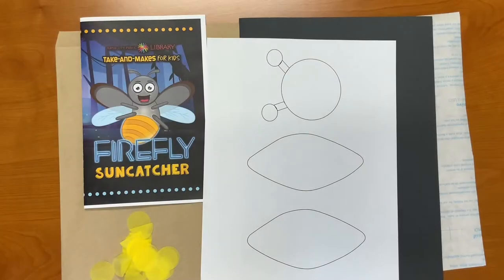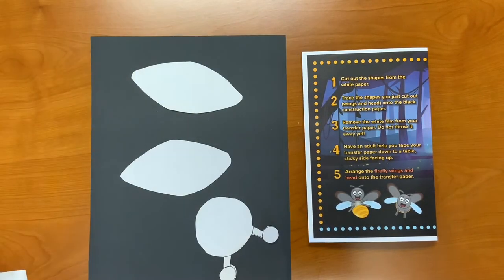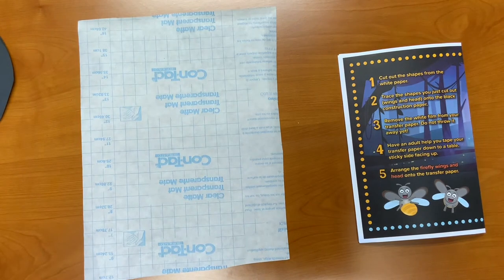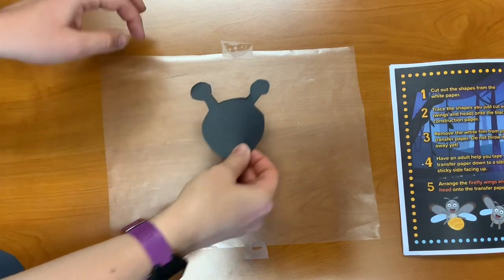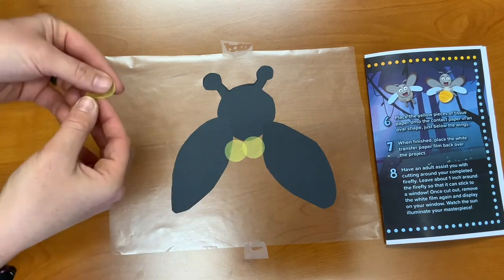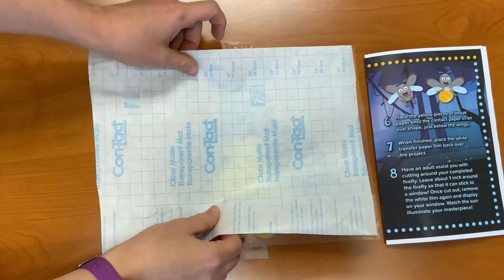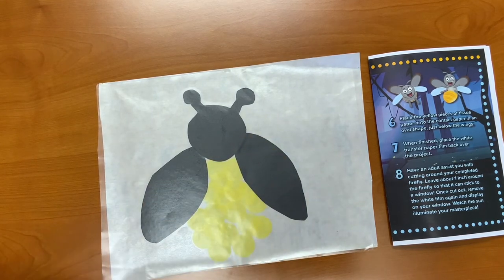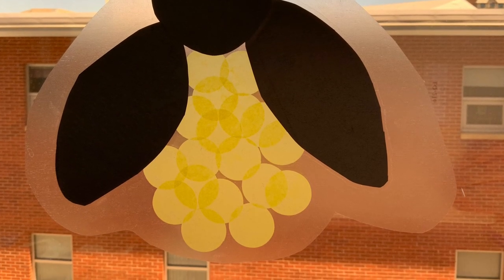Firefly Suncatchers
Follow along as we create a firefly suncatcher!